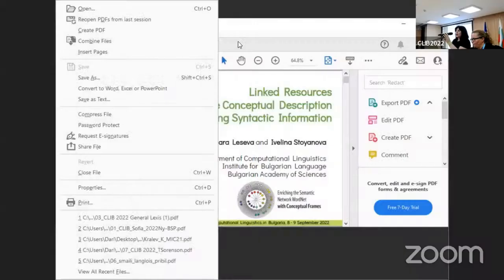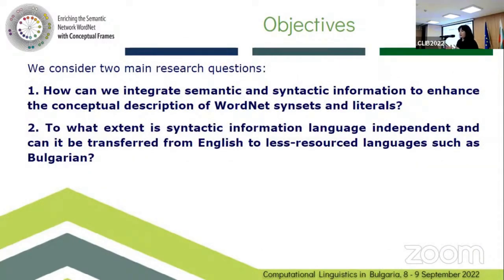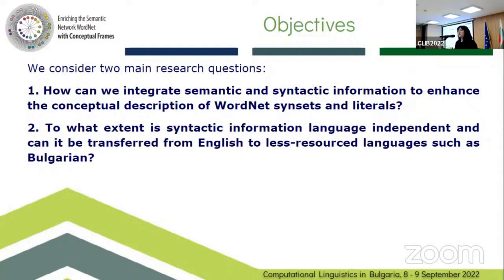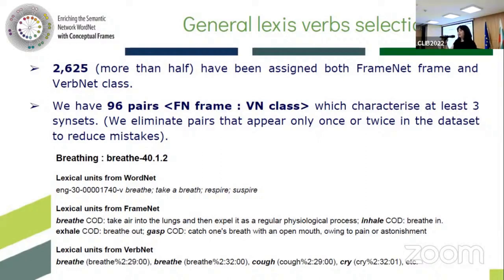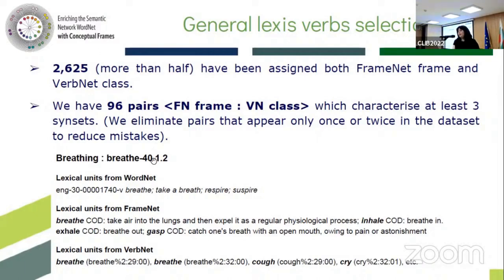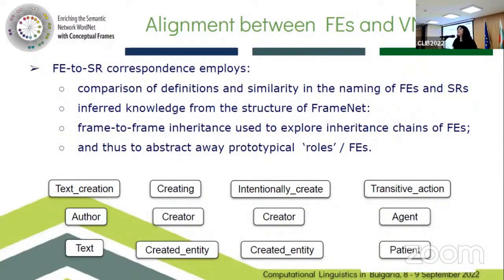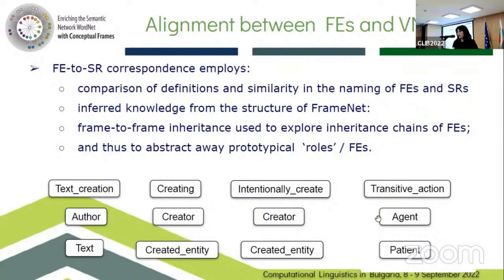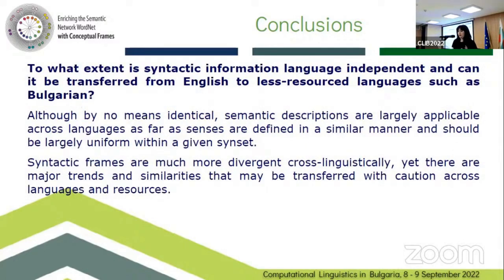2.13 Svetlozara Leseva, Ivelina Stoyanova: Linked Resources towards Enhancing Conceptual Description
Svetlozara Leseva, Ivelina Stoyanova (Institute for Bulgarian Language, BAS): Linked Resources towards Enhancing the Conceptual Description of General Lexis Verbs Using Syntactic Information